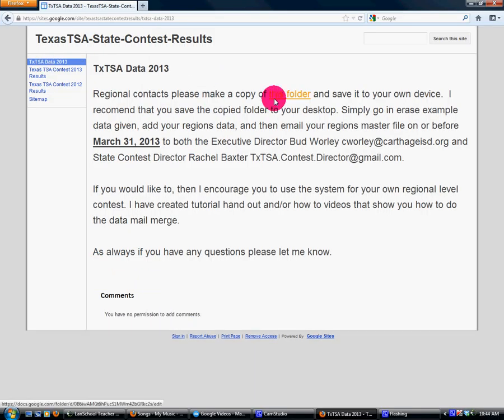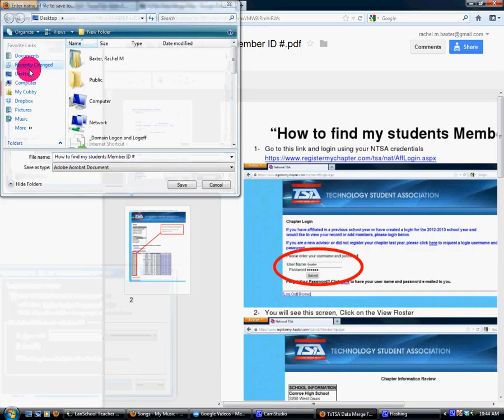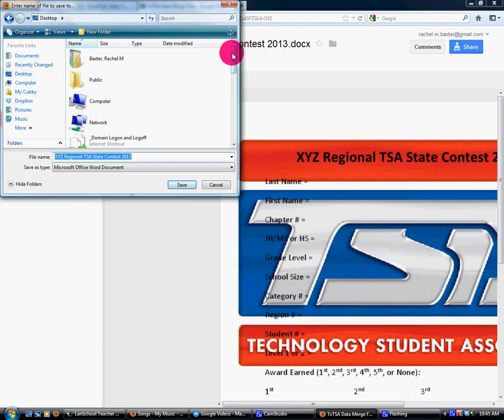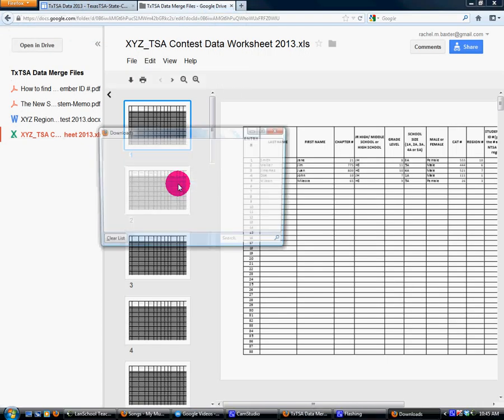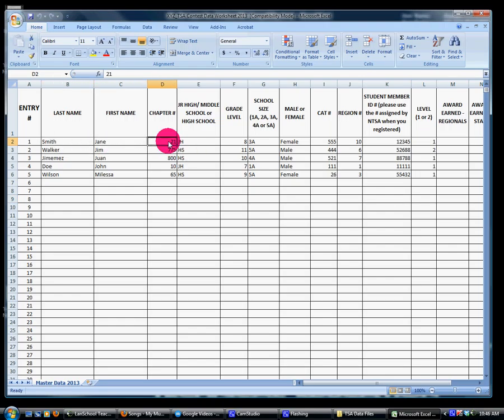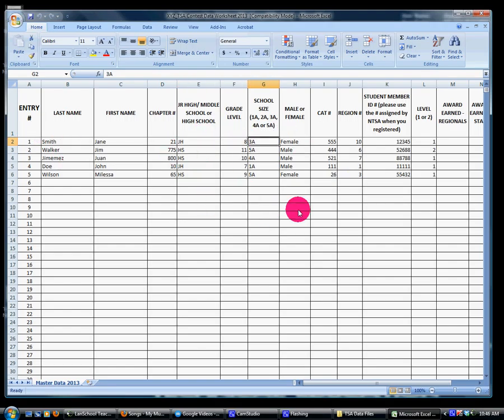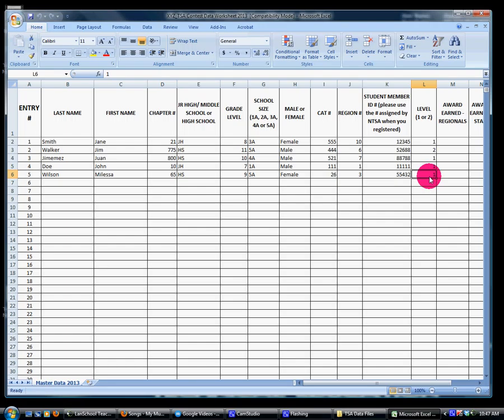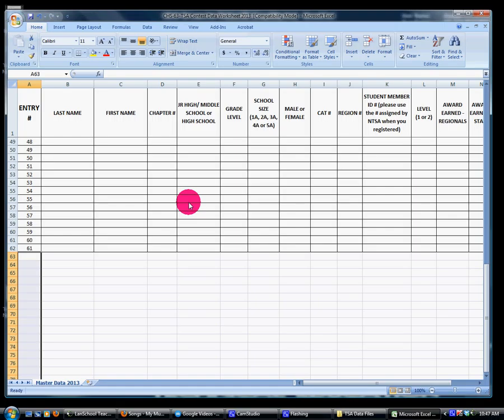How to copy TxTSA 2013 data files for use.avi